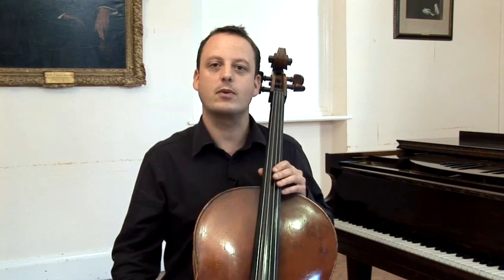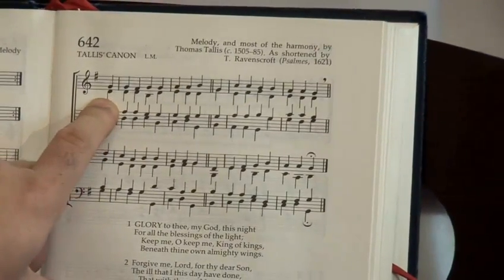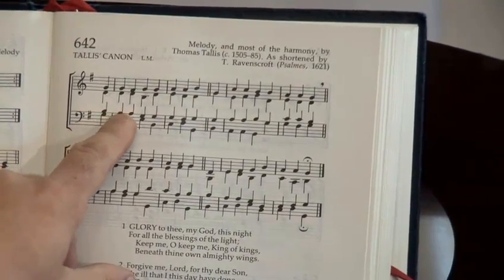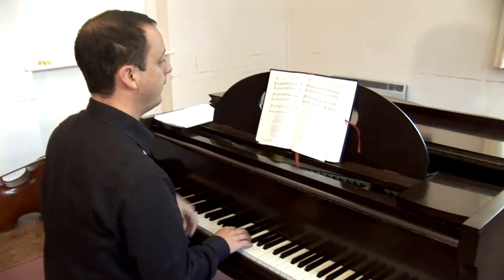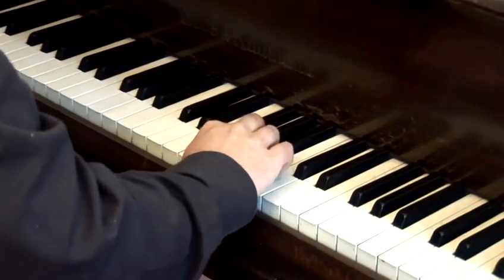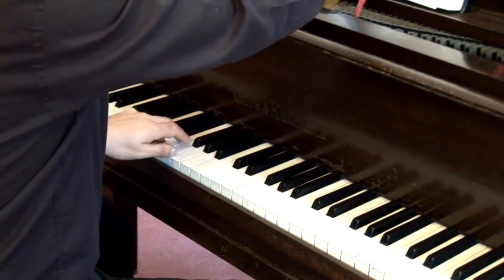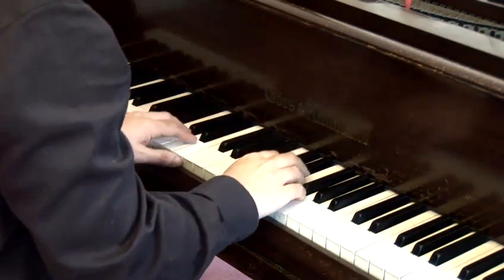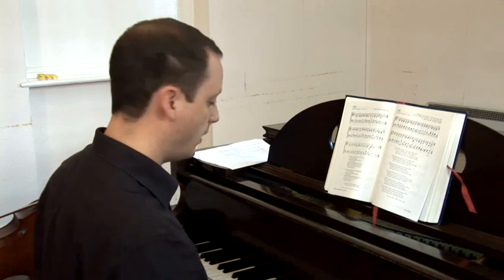How To Learn Piano Music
A video lesson on How To Learn Piano Music that will improve your piano skills. Learn how to get good at piano from Videojug's hand-picked professionals.